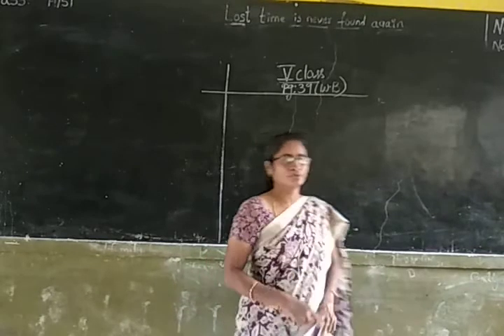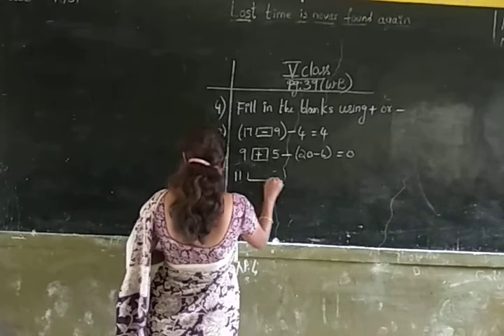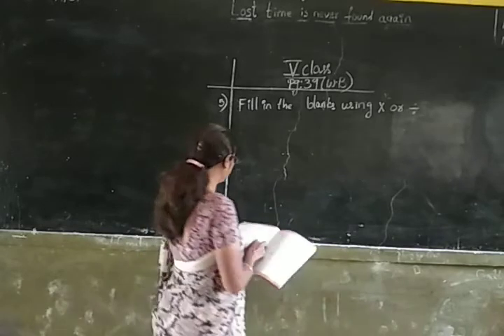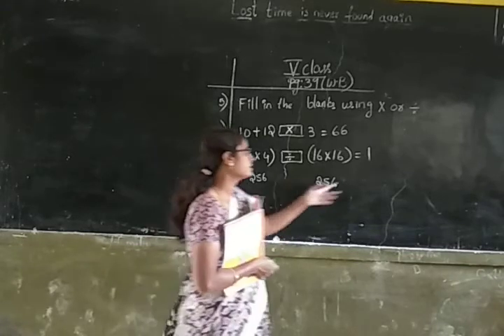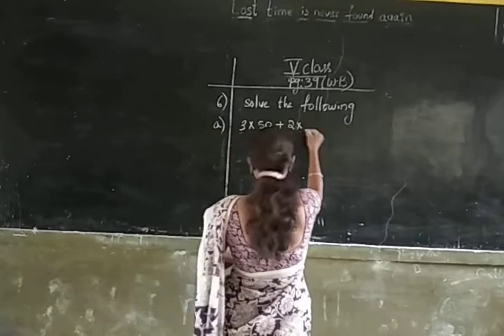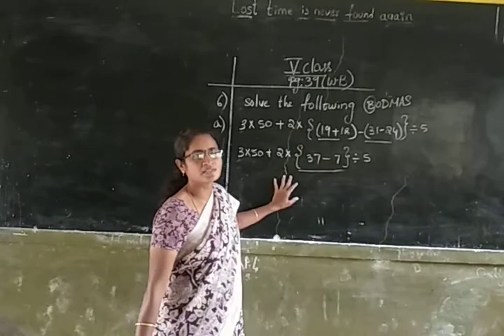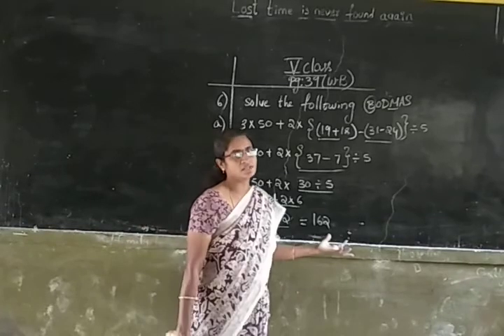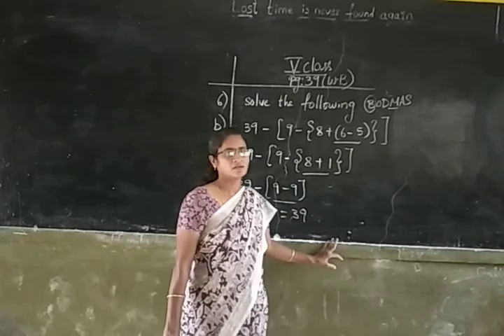5th Maths (20.10.20)